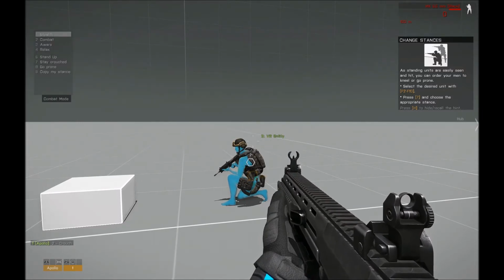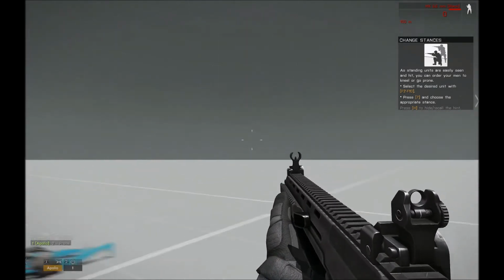Arma 3 1.24 patch - VR Training and design rant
Stream of thought rant on Arma and the 1.24 patch.  I realized I said rosary and meant rose menu.  And patch 1.4 should be 1.24.  You don't think of this stuff when you are just talking.

This video is created using games from Bohemia Interactive. for more information.